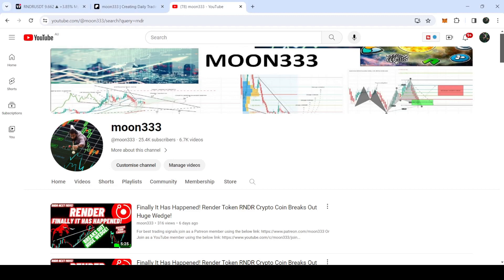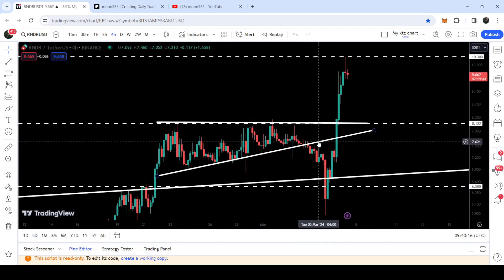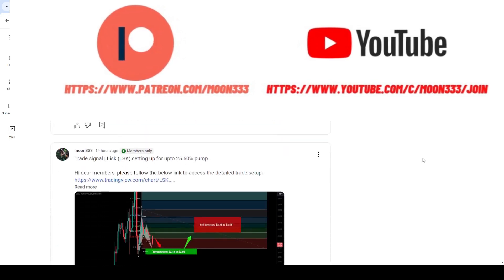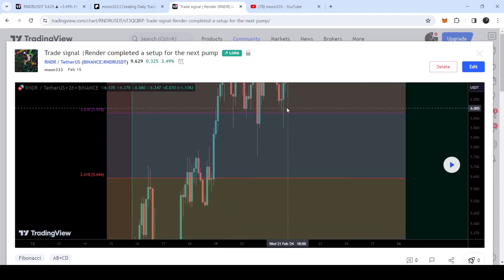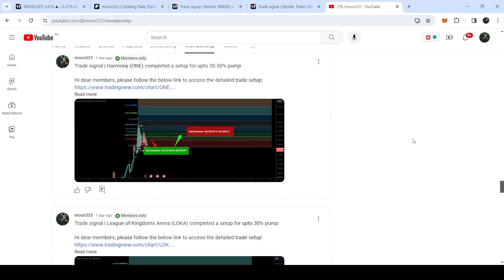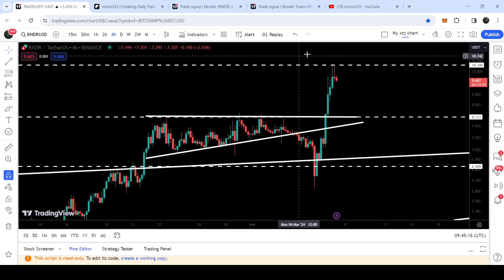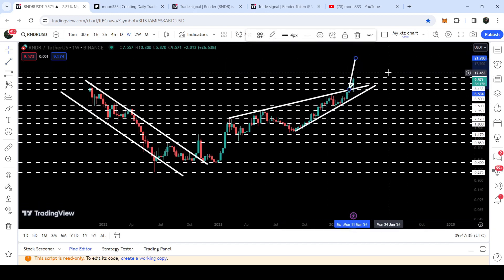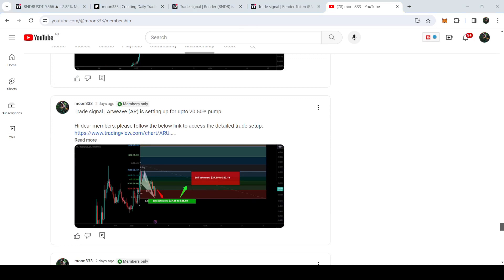Render Token RNDR Crypto Coin Rallied Almost 3700% Now What Next?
Or